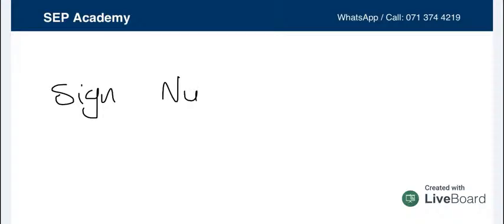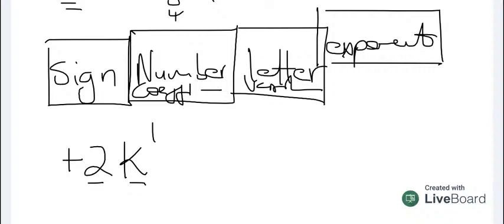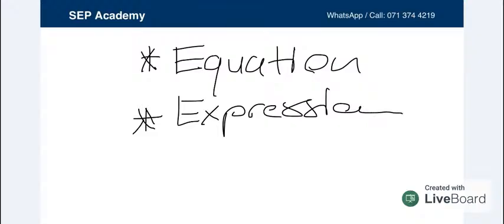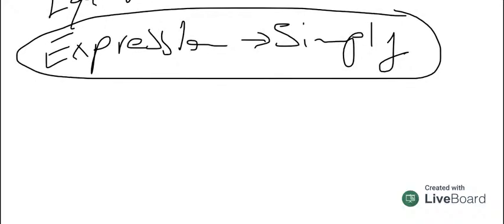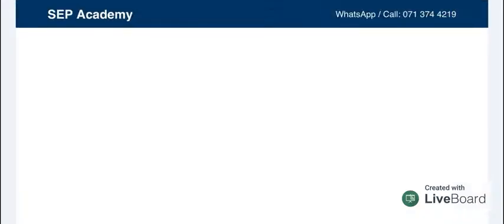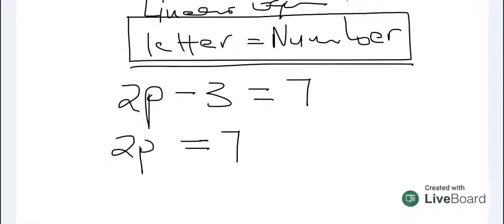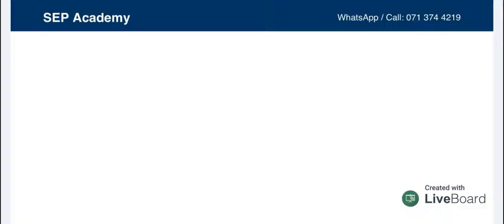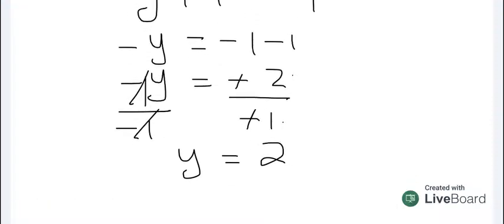Lesson 1 .mp4